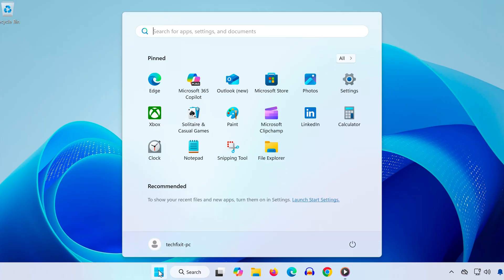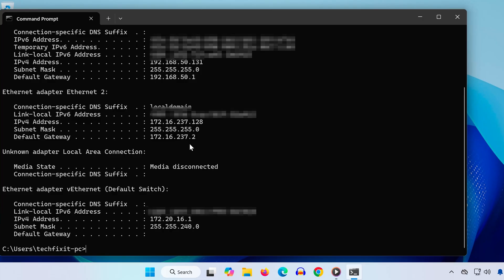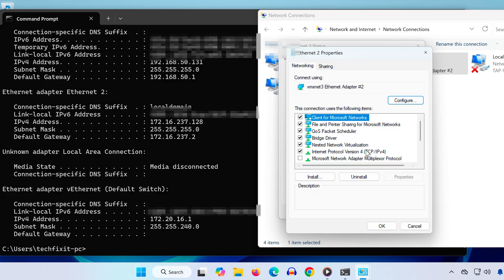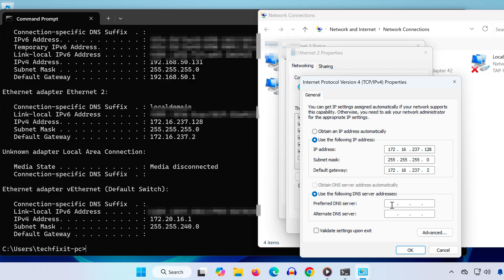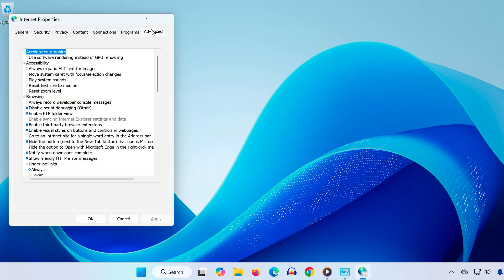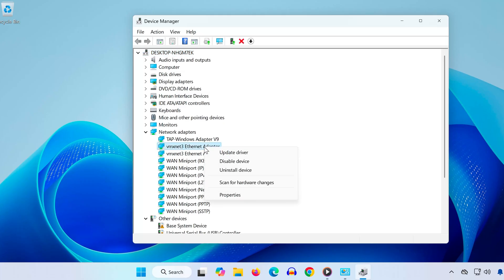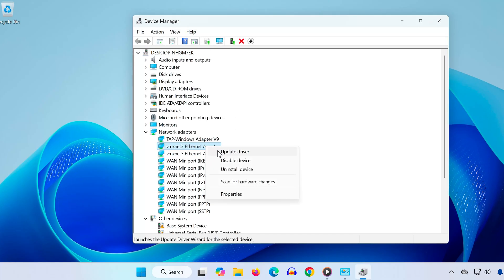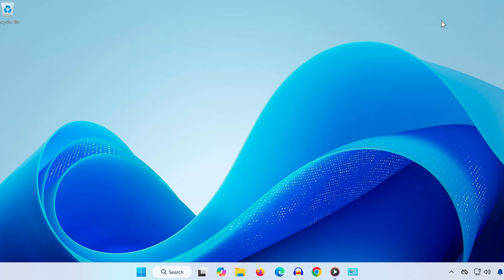How to Change Nat Type Windows 11 | NEW 2026✅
Are you stuck with a Strict or Moderate NAT type on your Windows 11 PC?  This can seriously affect your online gaming experience, cause lag, and prevent matchmaking in games like Call of Duty, Fortnite, Xbox App, and more.

In this video, I’ll guide you through multiple ways to change your NAT type to OPEN on Windows 11 — for faster and more reliable multiplayer connections!